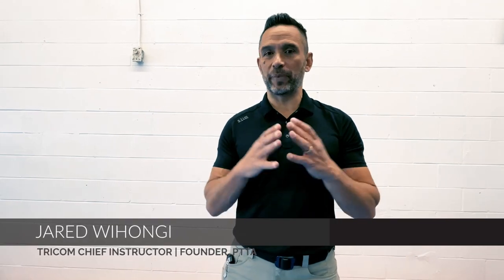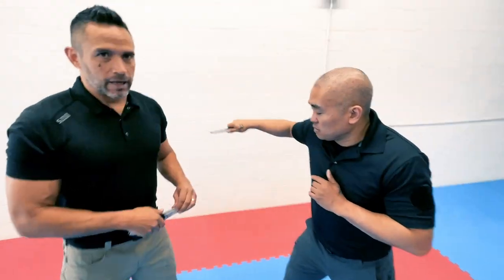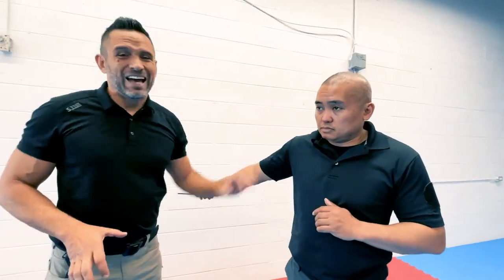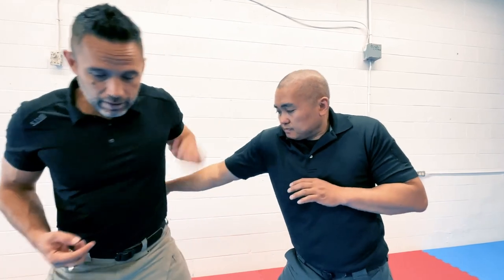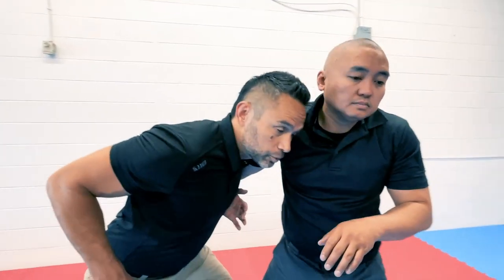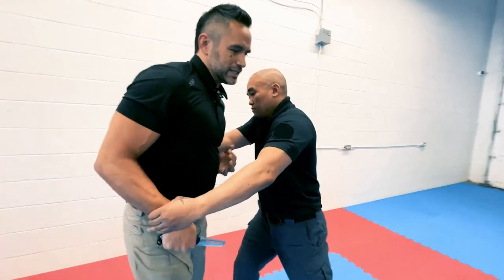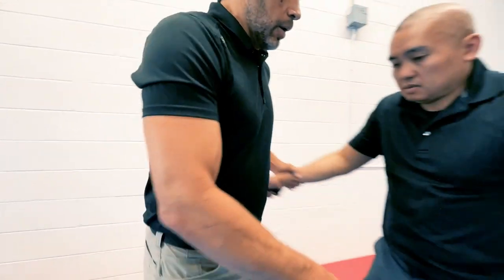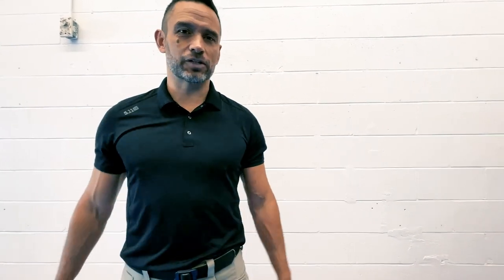Tactical Clinch: Stalemate Positions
The stalemate position is a critical event when weapons from both participants are presented and locked in clinch range. Here are 3 options to winning the stalemate position which can dramatically tilt favorable outcomes in your direction.

The TRICOM Tactical Clinch training module equips students with the ability to choose where the fight takes place, allowing them to optimize their fight preferences and assets. In a self defense context, this allows them to be supremely adaptive to evolving conditions.

The Premium Course including the Extended Training Modules & exclusive bonuses opens up once a year for a limited time only:

The goal of this Premium course of the TRICOM Tactical Clinch program is not to replace your existing training programs, but rather to complement it.

The threat of edged weapon attacks has been a part of the human condition throughout history and the only successful defense has been the willingness of protectors like you to meet these challenges.

As the threats evolve, so must we.

Over the past 2 decades, the TRICOM system of self-defense and combative training has become an integral part of various law enforcement departments, military organizations and executive protection agencies on a global scale. The system has been adopted and accepted by some of the most elite police and military organizations around the world, and is accredited on its own merits.

Sign up for the TRICOM Newsletter to receive all important updates on upcoming events and new product releases. Signing up grants you FREE access to a complimentary video series featuring top videos from the TRICOM Training library:

* All videos endorsed through Tricom Training YouTube Channel and other social media pages are for entertainment and educational purposes only. Do not try anything you see in in any TRICOM video without the supervision of a qualified instructor.  These actions are potentially dangerous and may cause injury or death.  Always exercise the highest level of safety.

** Please check with your local authorities regarding the lawful ownership and use of any equipment and gear you see in any of our videos.  We are not responsible for the consequences derived from the purchase, importation, possession or use of any items you see in our channel.  Once again, it is important that you check with your local authorities first.